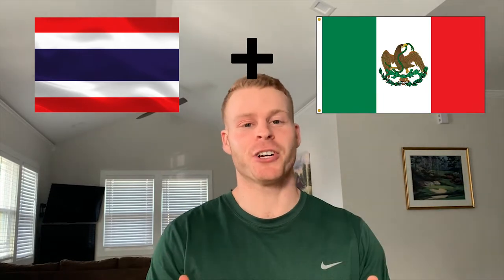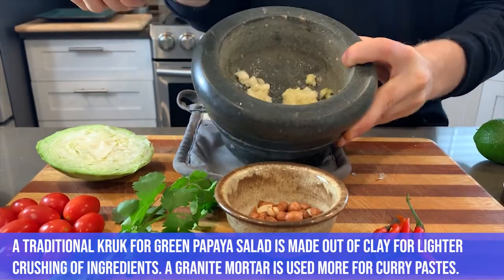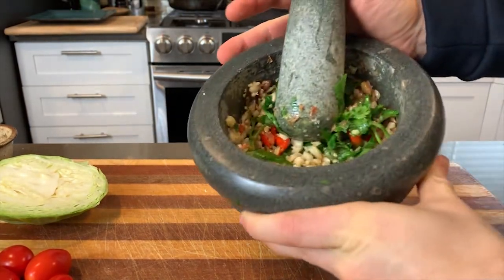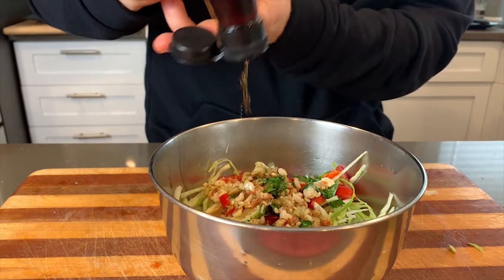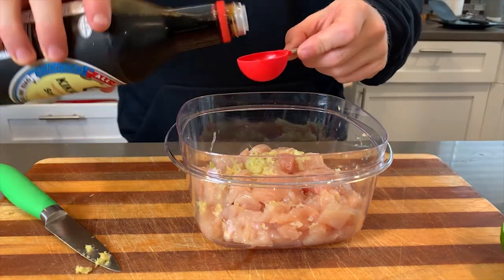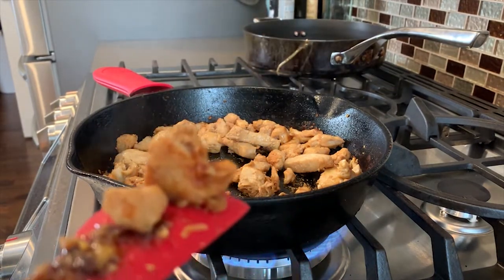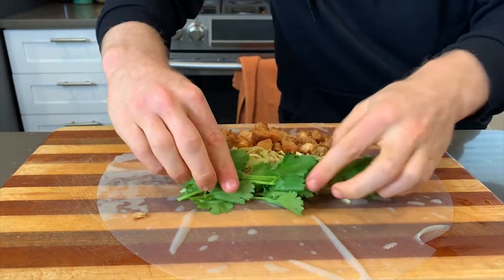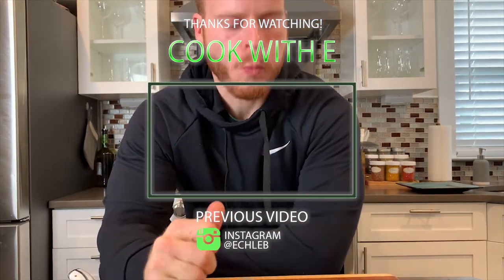Asian 'Burrito' | Som Tum Salad, Fast Chicken Marinade, + Spring Roll Wrapper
In today's video, I'm making an Asian 'Burrito' using spring roll wrappers a quick chicken marinade and a som tum salad where I use green cabbage instead of more traditional green papaya. The result: Loads of flavor.

Give it a shot, and hope you enjoy!
~ Recipe ~

█ Asian Burrito █

• Asian chicken marinade (recipe below)
• Tom Sum Inspired Salad (recipe below)
• Lots of cilantro (optional)
• 1 Rice wrapper

Wet the rice wrapper until pliable and rollable. Set all ingredients and roll. Enjoy!

█ Asian Style Chicken Marinade (2 servings) █

• 1 Chicken breast diced
• 2 cloves garlic, minced
• 1 TBSP fresh ginger, minced
• 2 TBSP soy sauce
• ½ TBSP Rice Vinegar
• 1 TSP Sugar

Mix all ingredients in a bowl and plastic bag.

Saute for 10 minutes in a cast iron over medium high heat

█ Som Tum Inspired Salad (3 servings) █

• 2 Cloves garlic
• 1 TSP Sugar
• 1 TSP Salt
• 5 Chiles
• 2 TBSP Roasted Peanuts
• Cilantro (optional)
• ⅓ Lime (peel & juice)
• 1 cup cabbage, thinly sliced
• 10  cherry tomatoes, quartered
• 1 TBSP Fish Sauce

Roughly crush garlic, sugar, and salt in a mortar and pestle. Add chiles and crush (note: the more your break apart the chiles, the spicier the salad).

Add peanuts, ⅓ lime, and cilantro and roughly crush.

Transfer crushed dressing mixture to a bowl with cabbage and tomatoes. Add in fish sauce to taste. Stir/lightly crush to combine.
~ Macros and Price per serving ~

Calories: 425
Protein: 56 grams
Carbs:  28 grams
Fats: 9 grams
Price: $1.69
●DJ Quads -Midnight Snack
Category
People & Blogs